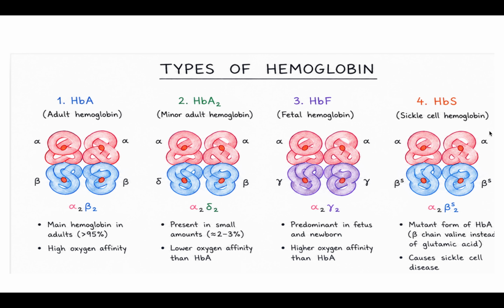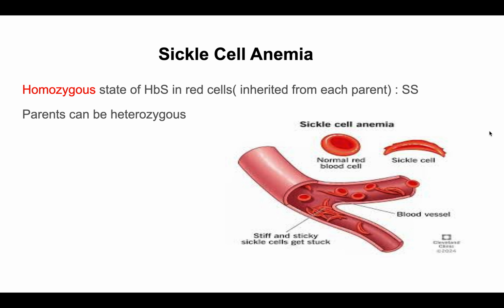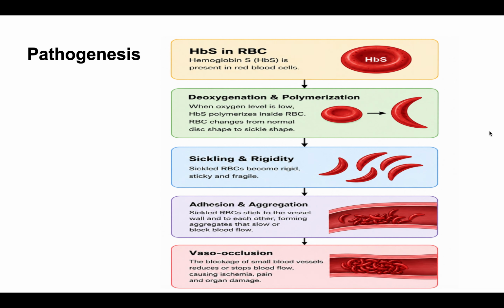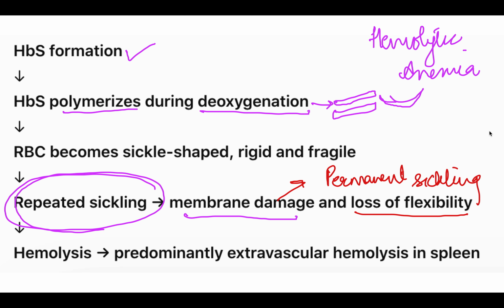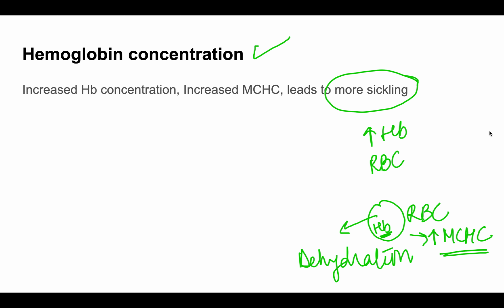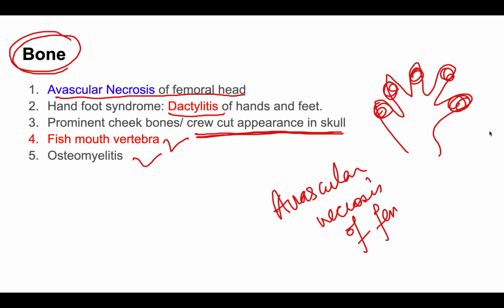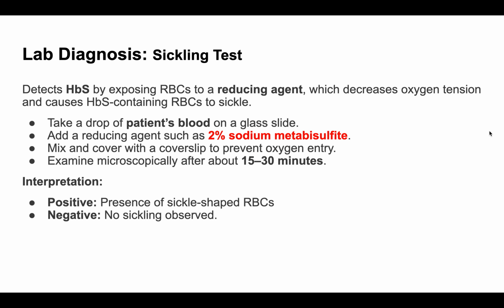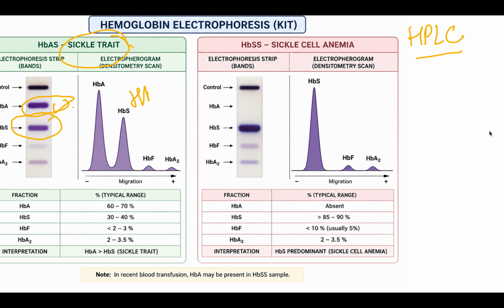Sickle Cell Anemia